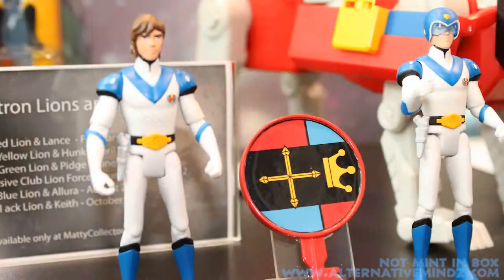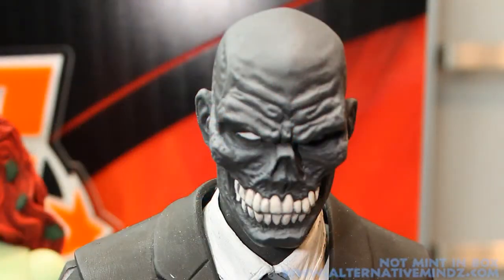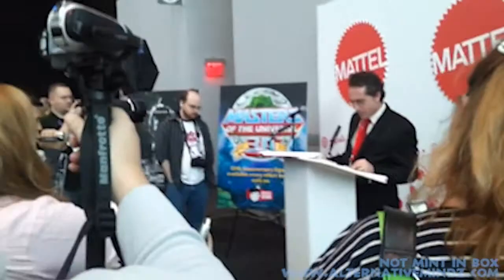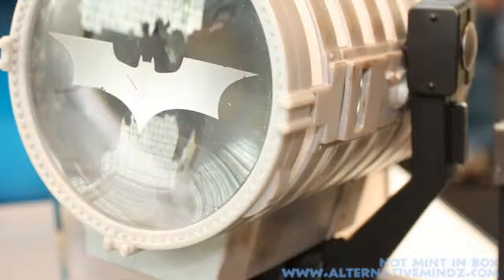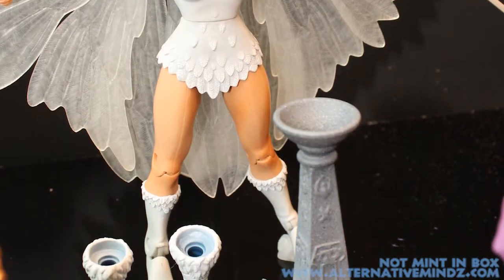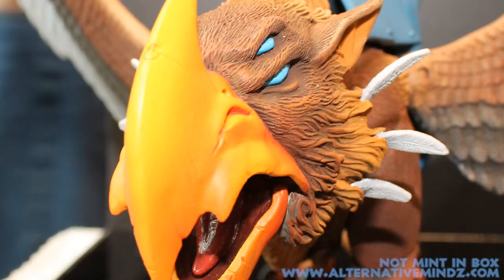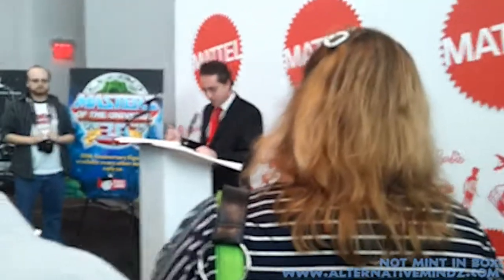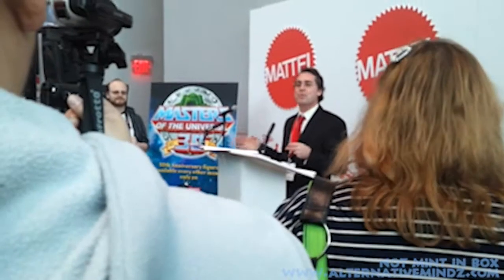Toy Fair 2012: Matty Collector Night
Matty Collector Night at Toy Fair 2012